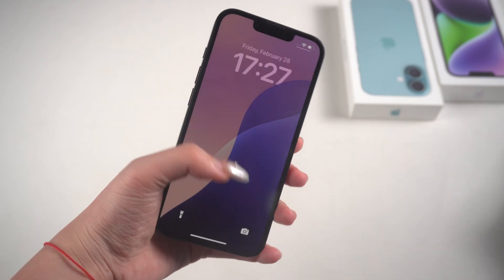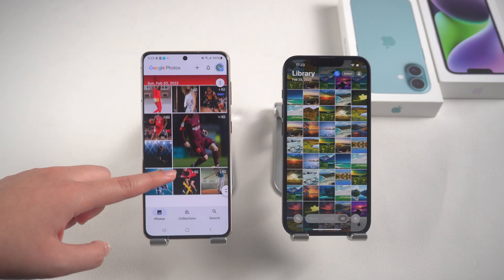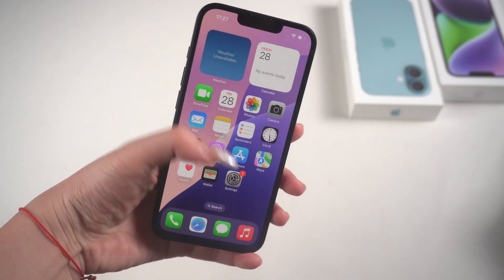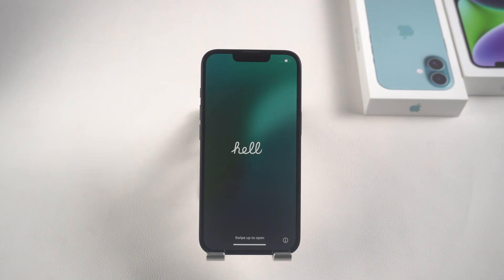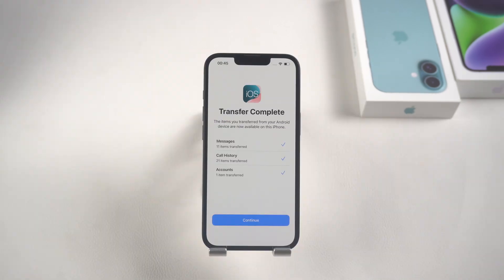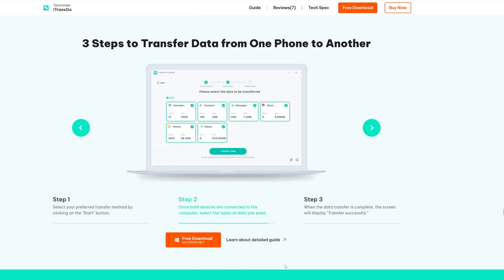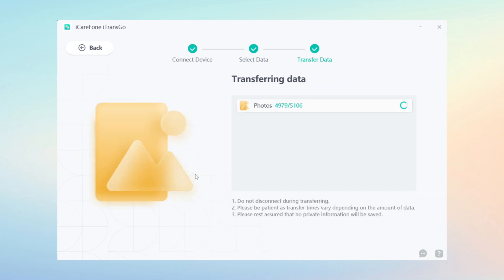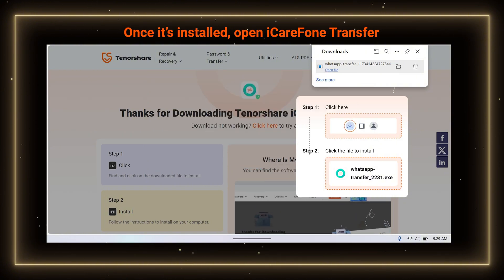How to Transfer Data From Android to iPhone 16e (SE4) -2 Ways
Transfer Data from Android to iPhone Effortlessly!

I guess you have already got the latest iPhone 16e. Have you got this trouble after changing to a new phone? How to transfer Android data to the new iPhone 16e completely? Don't worry, today, I will teach you 2 simplest methods step by step, so that you can complete the change of phone losslessly and efficiently! Whether it is photos, videos or WhatsApp data, it can be easily done.

⏱ *TIMESTAMP*
00:00 Intro & Preview
00:39 Method 1: Transfer Data From Android to iPhone with Move to iOS
02:01 Method 2: Transfer Data From Android to iPhone with iCareFone iTransGo

📌 Method 1: Move to iOS (For New or Reset iPhones)
Best for: Brand-new iPhones or devices that can be reset.
1. Install Move to iOS: Download and open the *Move to iOS* app on your Android device. Follow the on-screen instructions until you reach the one-time code input screen.
2. Reset iPhone (if already activated):
   - Go to Settings - General - Transfer or Reset iPhone.
   - Select Erase All Content and Settings to reset the device.
3. Set Up iPhone:
   - Connect the iPhone to the same WiFi as your Android device.
   - On the Apps & Data screen, select Transfer Data from Android and tap Continue.
4. Enter Code & Start Transfer:
   - A one-time code will appear on the iPhone—enter it on Android.
   - Select the data you want to transfer (messages, contacts, photos, etc.) and tap Continue.
5. Wait for Transfer to Complete: The process may take some time, so be patient. Once done, complete the iPhone setup.

📌 Method 2: iCareFone iTransGo (No Reset Required)
1. Connect Devices to a Computer:
   - Plug both Android and iPhone into your computer via USB.
   - Click OK and allow the necessary permissions.
2. Launch iCareFone iTransGo:
   - Open the software and select Android to iOS.
   - Follow the prompts to enable USB debugging on Android.
3. Select Data for Transfer:
   - Choose the data types to transfer (photos, videos, contacts, etc.).
   - Set the Connect app as the default SMS app for message transfer.
4. Start Transfer:
   - Click Start Scan, confirm the transfer, and wait for completion.
   - No data on the iPhone will be lost.
5. Check Your Data: All files will appear on the iPhone as if they were never moved.